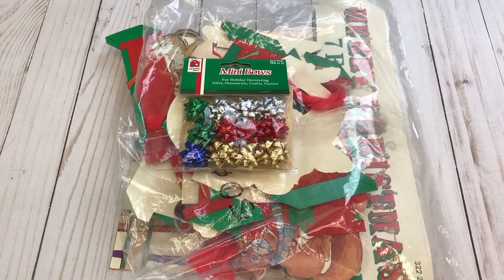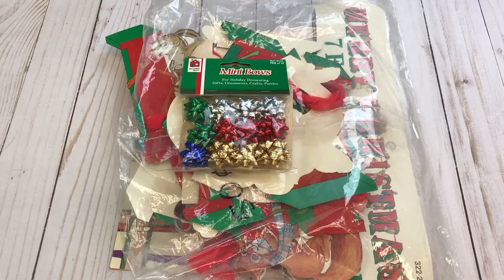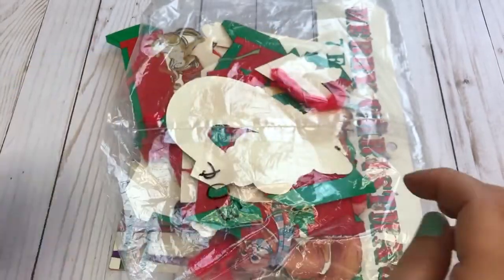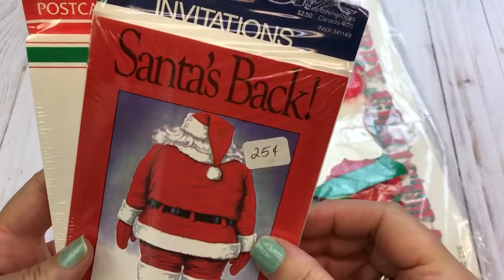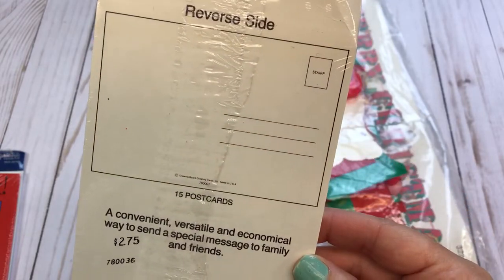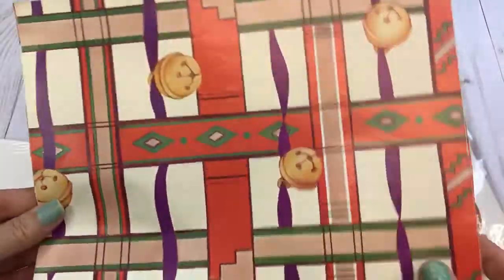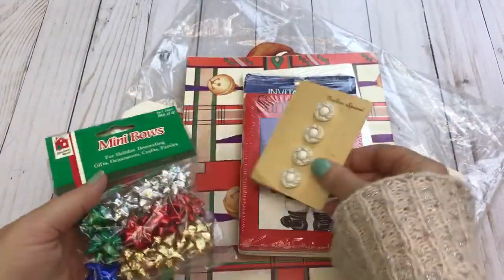Christmas Junk Journal Kits ~ More goodies added every week until they are sold - Week 2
Hello everyone!  I will be adding more items every week to the "Christmas Junk Journal Kits with Embellishment Box" until the kits are sold.  Here is the playlist for the junk journal kits and each weekly video.